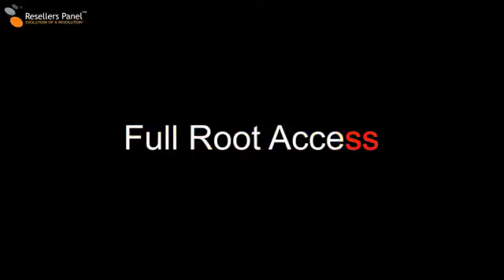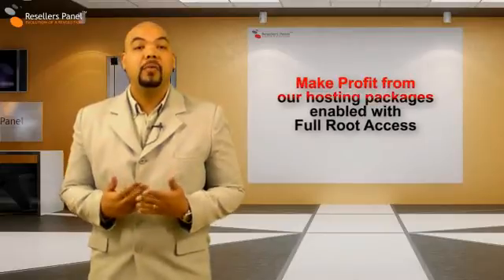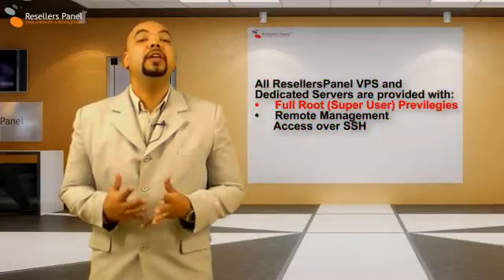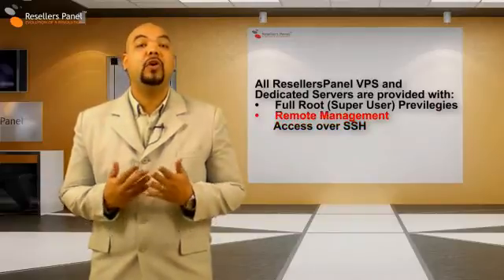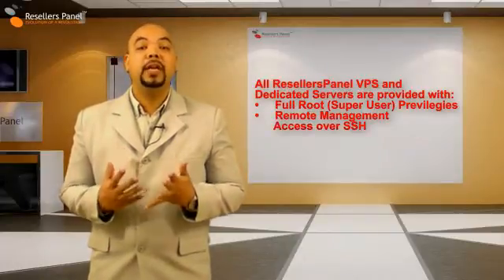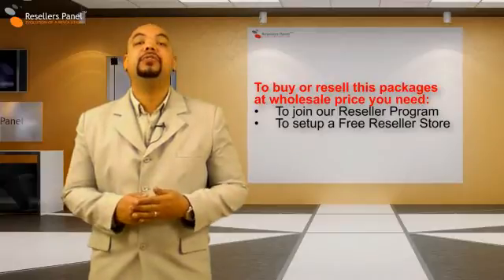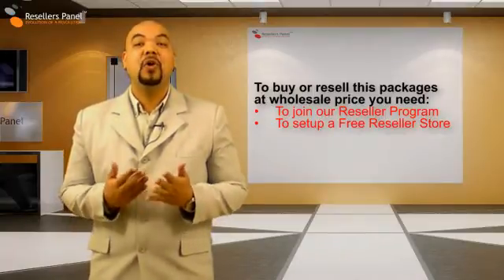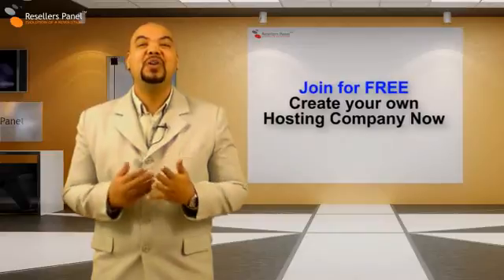VPS and Dedicated Servers with Full Root Level Server Access